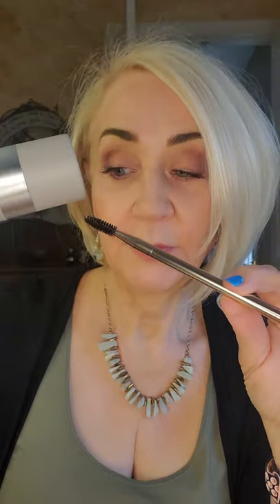Must Have Seint Accessories!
In this video I show you the many helpful accessories by Seint.  These tools really assist you in getting the perfect look.  Seint works for any age 20 - 90!  Especially good for mature skin.  You can go glam or a low makeup/no makeup look.

Martine Crippen
 Makeup COLORS used: EYES-Stay Golden and CoCo CHEEKS-Tropicana  LIPS-Tropicana and Ruby CONTOUR-Henna

FREE COLOR MATCH to get started FOR SEINT MAKEUP-
If you want a free personalized color match, go to my website and send a pic following the instructions at the bottom

I have other videos showing the step by step for Seint IIID amazing makeup for literally ALL ages for the perfect no makeup / low makeup look but you can also glam it up too!